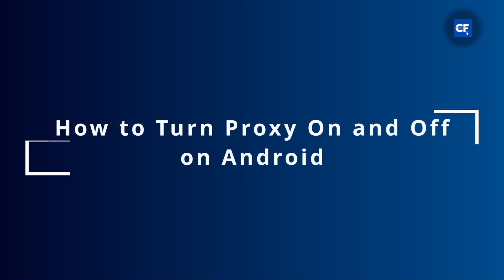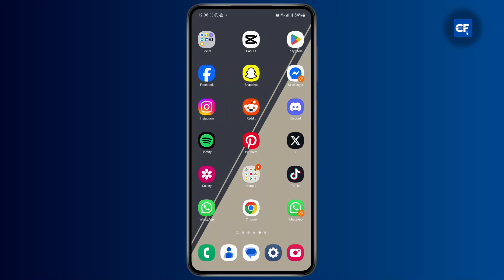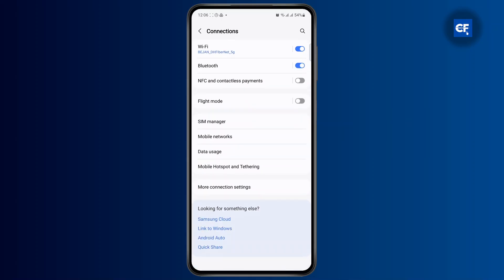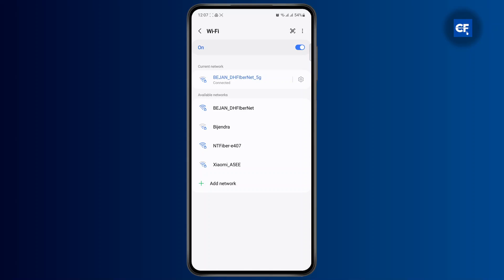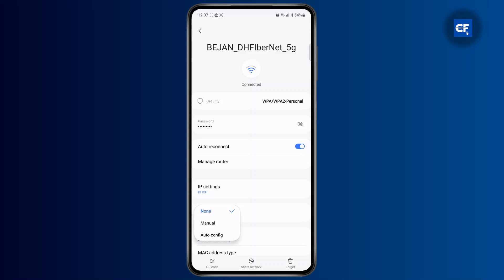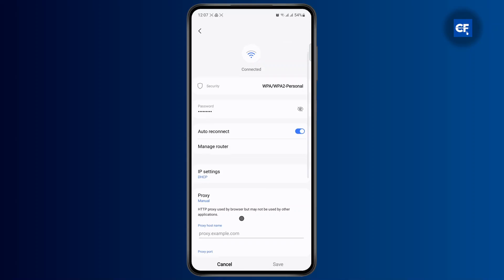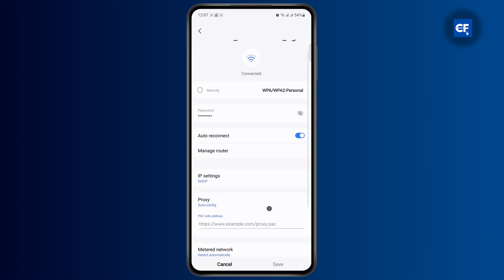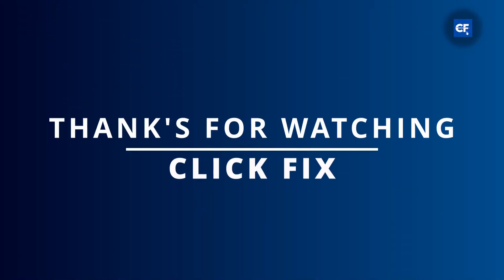How to Turn Proxy On and Off on Android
Learn how to easily turn proxy on and off on your Android device in this step-by-step tutorial. Whether you want to disable proxy settings or set up a proxy server for a more secure connection, this video has you covered!

In this video, you’ll discover how to turn proxy on and off on Android, disable or deactivate proxy settings, and configure your proxy server settings for better privacy and internet control.

Timestamps:
0:00 Introduction
0:20 Step 1: Accessing Proxy Settings
0:45 Step 2: Turning Proxy On and Off